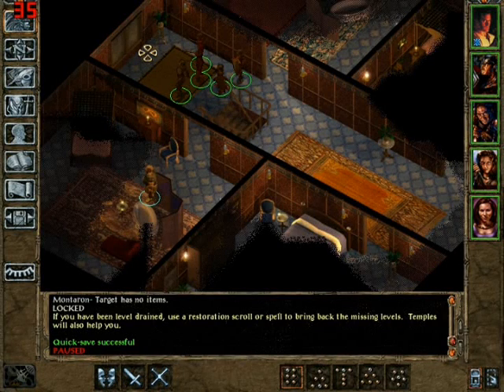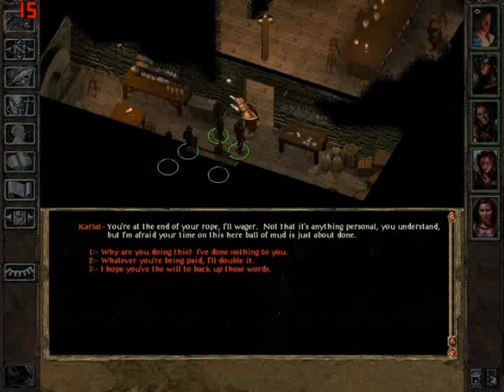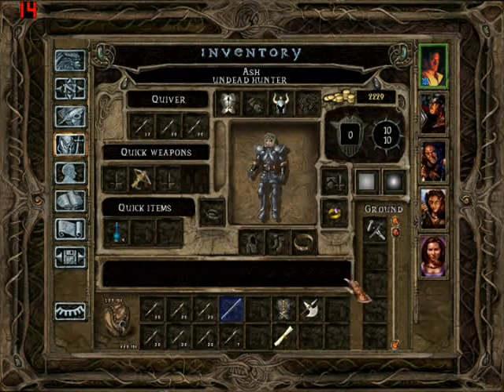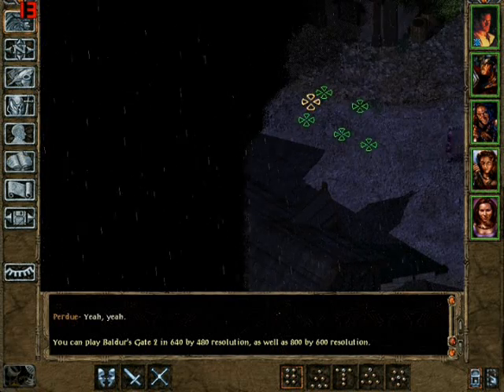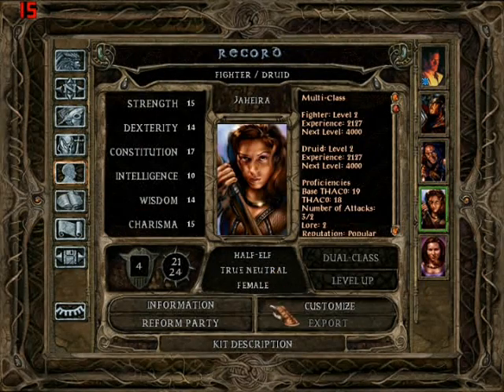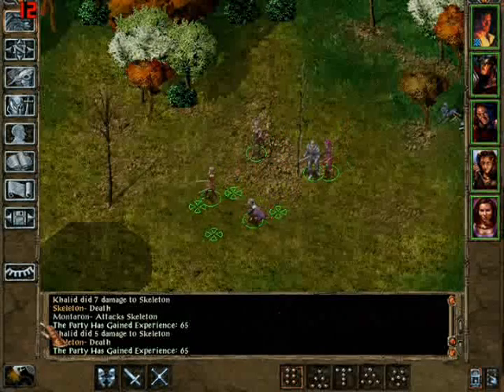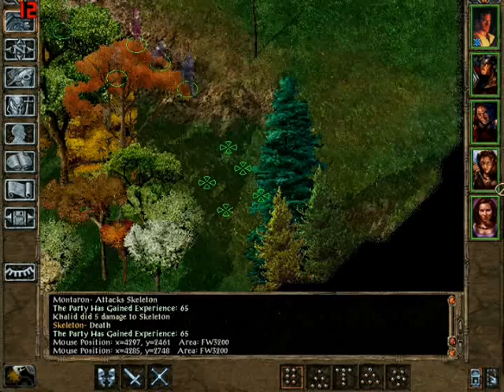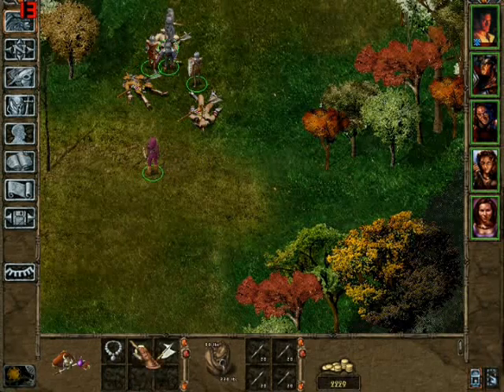Let's Play Baldur's Gate TuTu - 013 (Ash Gets His Favorite Cloak)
Part 13 of "Bruce's Gate"

I am playing as Ash (Bruce Campbell) from the Evil Dead series and the Army Of Darkness. I am using a modded version of Baldur's Gate called Baldur's Gate TuTu created by The Gibberling Three

Baldur's Gate was created by Bioware back in 1998. All credit for this game goes to them and The Gibberling Three.